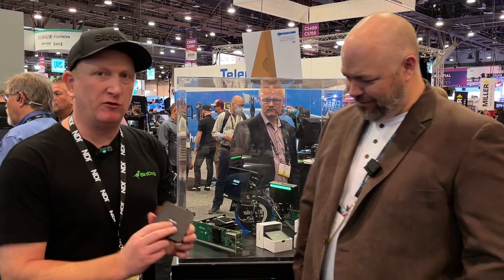Video Over Network? This Maybe the Answer - NDI - Looking at the BirdDog Play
NAB 2022 - BirdDog PLAY, the newest and smallest 4K NDI Player on the planet with full support for NDI® 5. Now connections are a breeze, simply connect PLAY to your NDI network, plug it into your TV via HDMI, and use your own remote to browse the new and gorgeous interface.

The BirdDog PLAY is a small, portable NDI video decoder that can be used to display live video from any NDI source on a TV, monitor, or projector. It is ideal for use in a variety of settings, such as live events, corporate presentations, and classrooms.

Here are some of the key features of the BirdDog PLAY:

    Small and portable: The PLAY is small enough to fit in your pocket and weighs just 97 grams.
    NDI decoding: The PLAY can decode any NDI video source, including 4K and HDR.
    HDMI output: The PLAY outputs video to an HDMI display.
    USB power: The PLAY can be powered by a USB-C cable.
    Affordable: The PLAY is a very affordable NDI decoder.

The BirdDog PLAY is a powerful and versatile NDI decoder that is ideal for a variety of applications. It is easy to use, affordable, and packed with features.

Here are some additional details about the BirdDog PLAY:

    It has a built-in scaler, so you can output the video at any resolution supported by your display.
    It has a built-in audio decoder, so you can also output the audio from the NDI source.
    It is compatible with a wide range of NDI sources, including cameras, switchers, and computers.

The BirdDog PLAY is a great choice for anyone who needs a small, portable, and affordable NDI decoder. It is easy to use and perfect for a variety of applications.